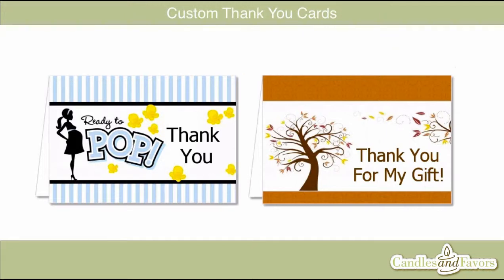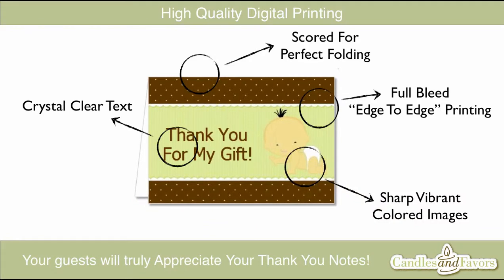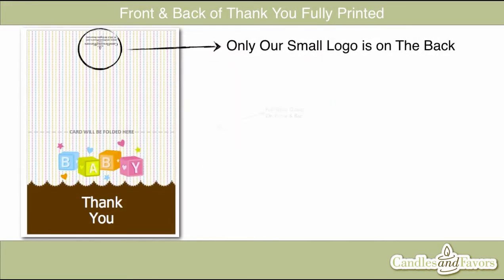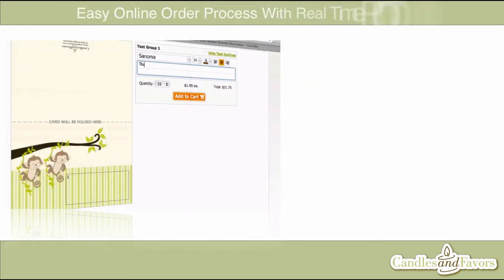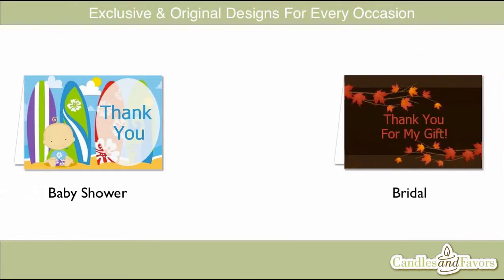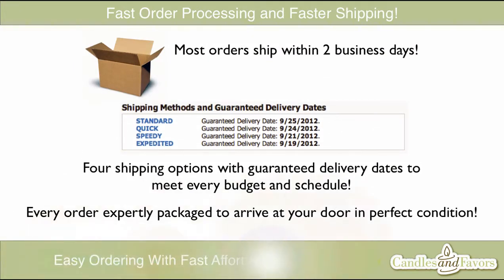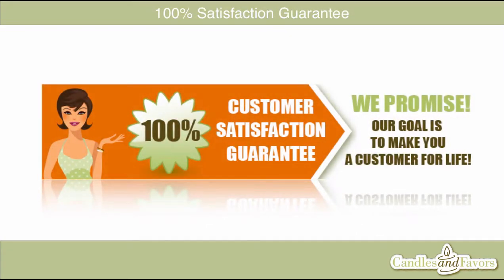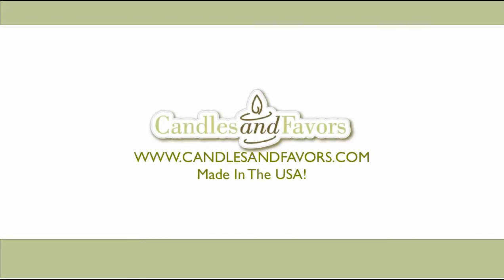Why Choose Candles & Favors For Your Thank You Cards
About Candles & Favors Thank You Cards

In this video I will tell you about our custom thank you cards and why we think they are the perfect way to thank your invited guests for sharing in your special event.

Our custom thank you notes are printed with our high quality digital press and can be personalized with up to two lines of text. The card features easy to read sharp text and vibrant images that will really pop.

Our thank you cards are printed on 100 pound card stock and measure 31/2" tall by 5" wide and feel very sturdy to the touch!

The cards are printed with a full bleed design on the front and back with our small logo on the bottom of the back.

The inside of the thank you cards are left completely blank for a small hand written note so you can personally thank your invited friends and family and Envelopes are included with every order!

Ordering is as simple and fast as it gets with the our real time personalize and preview system, just type in your text and see your changes in real time. You can even adjust your text type and colors! This means no digital proof or waiting for emails like other companies!

We offer our custom thank you's for many occasions such as baby Shower, Birthday Parties, and weddings and we are always adding more so you are sure to find the perfect one for any occasion!

Shipping your order won't break the bank because we offer cost effective shipping options to meet every budget and schedule. Every shipping option will give you a guaranteed delivery date that we promise to have your order to you by in perfect condition!

if you need help, have questions or want planning advice we are here when you need us. You can chat with us, send an email or give us a call by phone with our toll free number and our team can answer any questions you may have.

We want our customers to be totally satisfied with every order thats why we back our products with our 100% satisfaction guarantee. If for some reason you're not completely happy with your order just let us know and if we can't fix the problem we'll give you a full refund. we promise!

Candles and Favors, making occasions brighter since 2001 with high quality products made right here in  the USA.